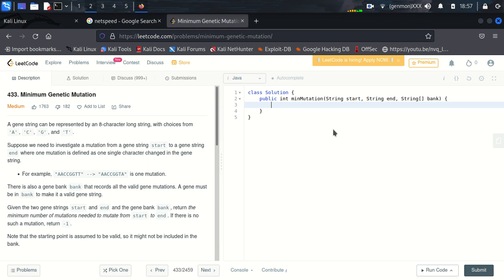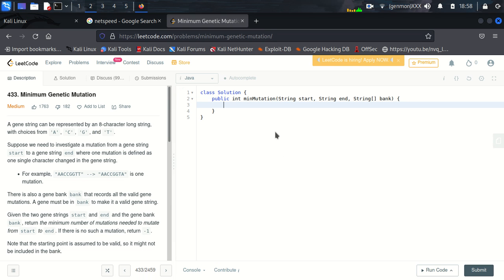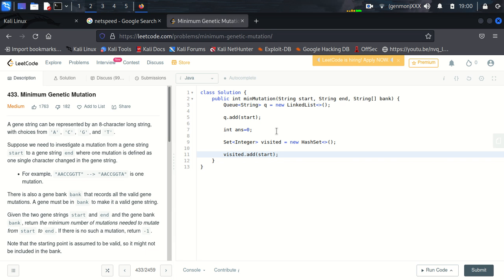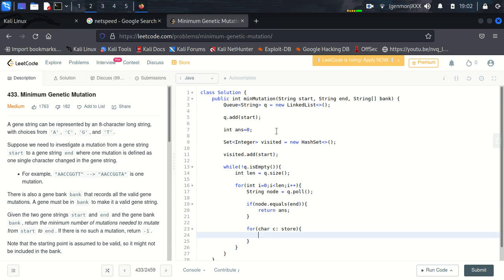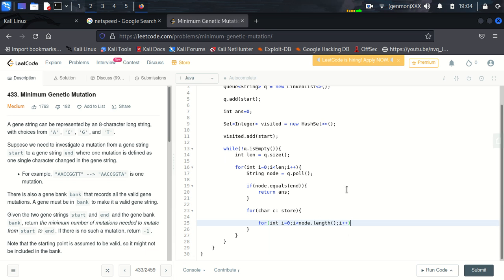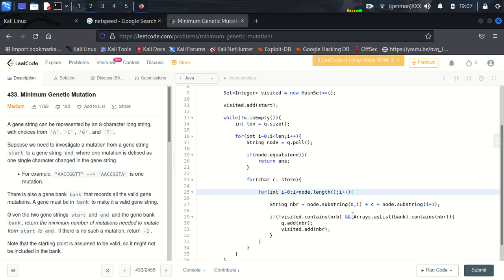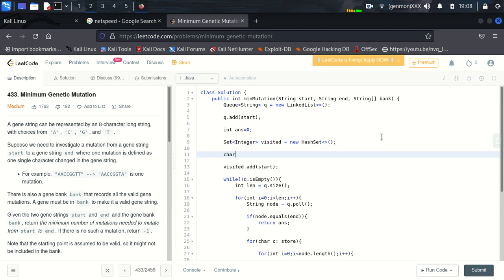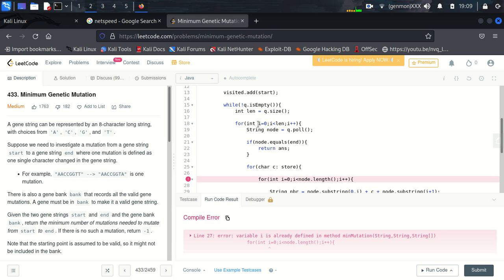433. Minimum Genetic Mutation | Daily Leetcode Challenge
for python and other programming language you can follow pseudo code
pseudo code

function minMutation(start, end, bank):
 queue = []
 queue.add(start)
 ans = 0
 store = ['A', 'C', 'G', 'T']
 visited = set()
 visited.add(start)

 while( queue is not empty):
  len = len(queue)
  for i in range(len):
   if node==end:
    return ans
   for chr in store:
    for j in range(len(node)):
       nbr = node[0:i]+ chr + node[i+1]
       if nbr not in visited and nbr in bank:
        queue.add(nbr)
        visited.add(nbr)

  ans +=1

 return -1